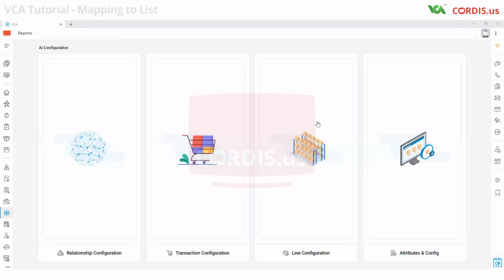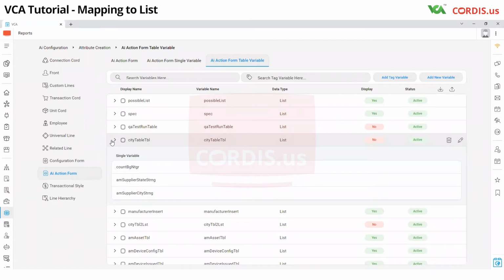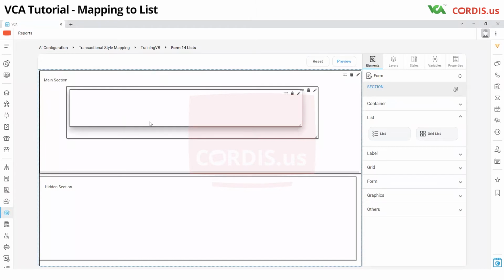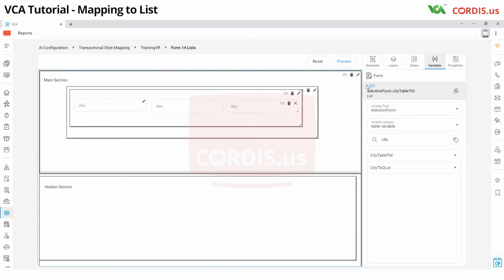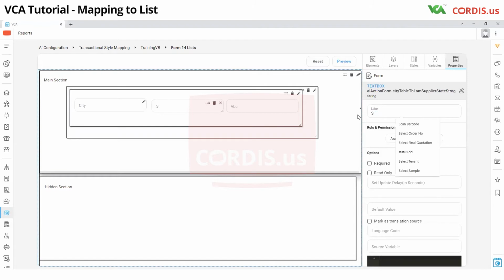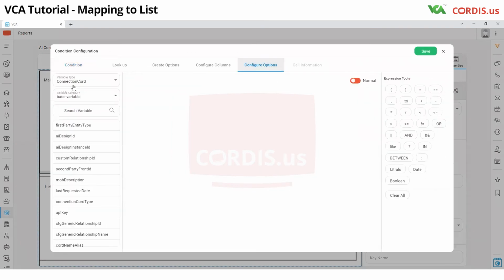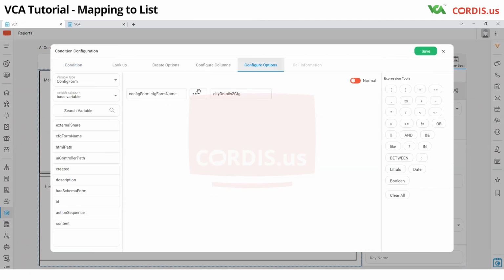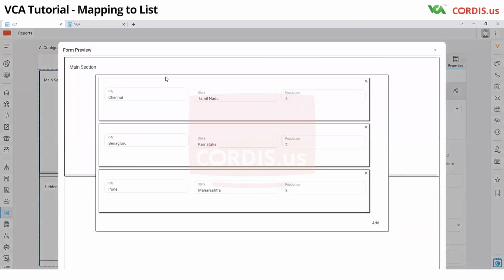Mapping Table Variable to List|VCA Tutorial-23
In this video, we will see how we will put data from the form into the table. Whatever data we type here in the form and whatever data we enter should go back and set will be available in the VCA. In this video, we will learn this concept by means of simple form; we have a menu form and will get it ready to perform a business variable mapping. Watch this video tutorial to learn more about how we can input data into business variable mapping.

video 115